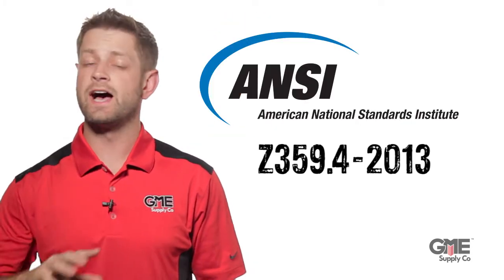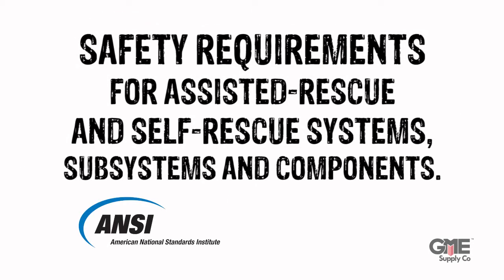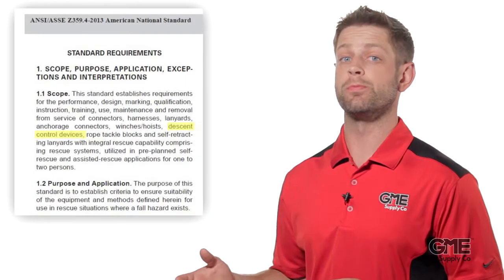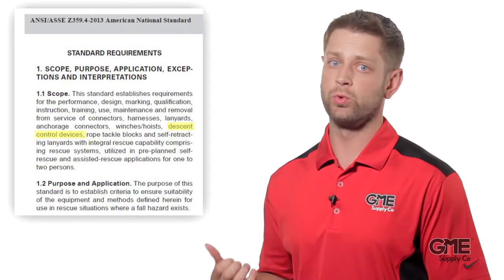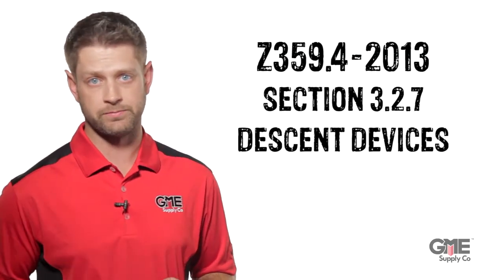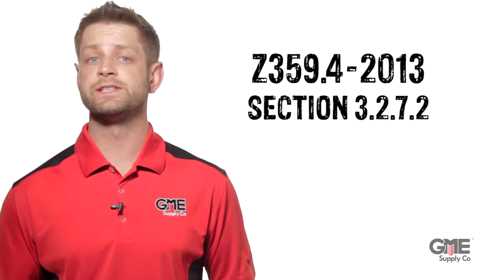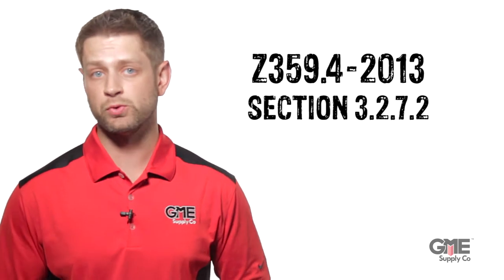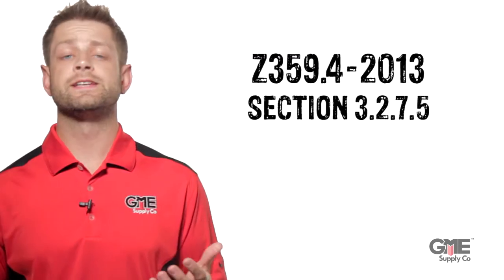ANSI Standard for Descent Devices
The ANSI Standard which is met by some descent devices may not cover what you think it does. Watch this video for more information.

00:00 Introduction
00:25 Standard Breakdowns
01:24 Outro